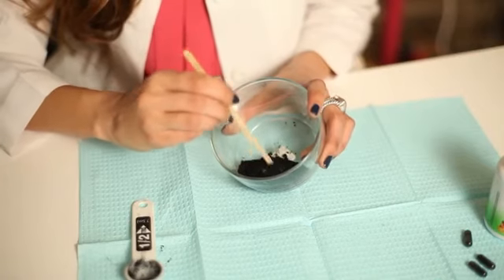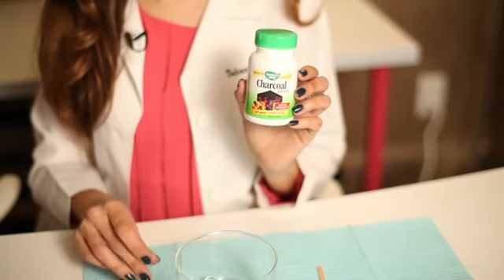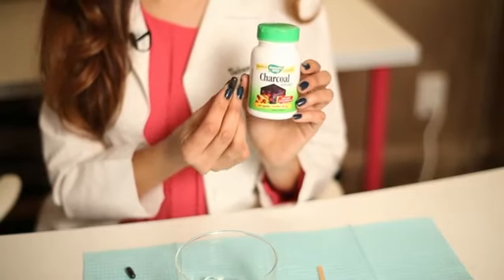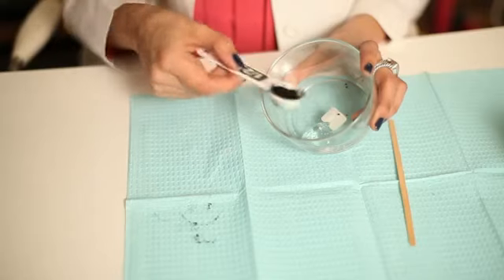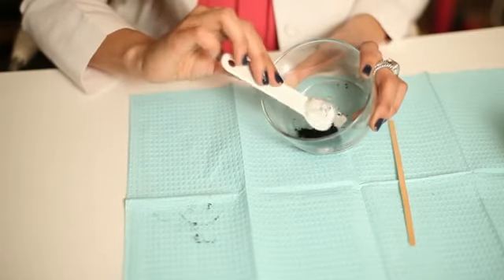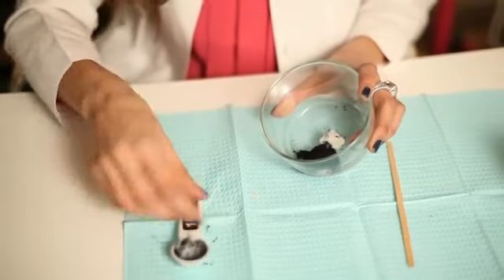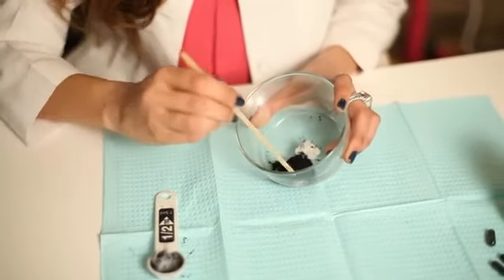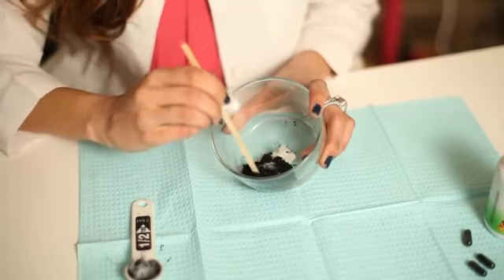How to Remove Blackheads With a Black Charcoal Substance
How to Remove Blackheads With a Black Charcoal Substance. Part of the series: Natural Beauty Tips. Removing blackheads with a black charcoal substance will actually help draw the blackheads out of your skin. Learn about removing blackheads with a black charcoal substance with help from  one of the leading authorities on non-invasive and non-surgical cosmetic and dermatological treatments and procedures in this free video clip.